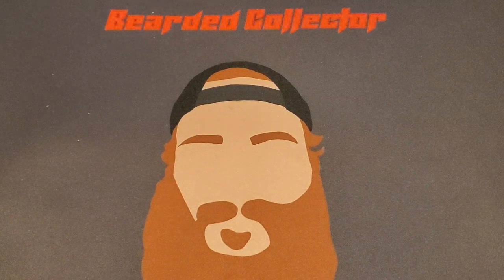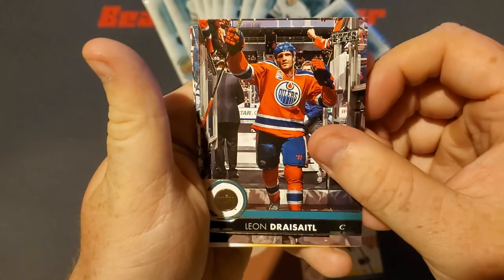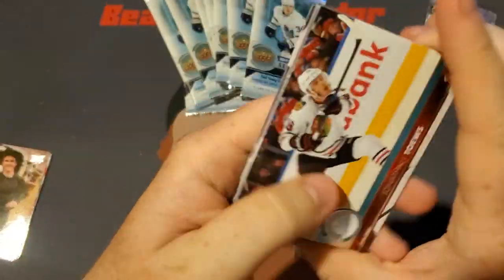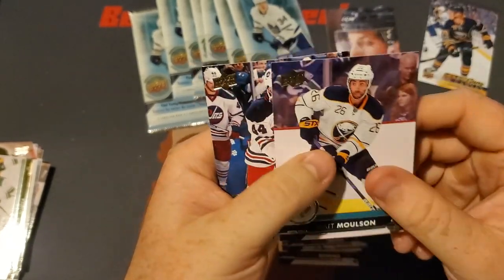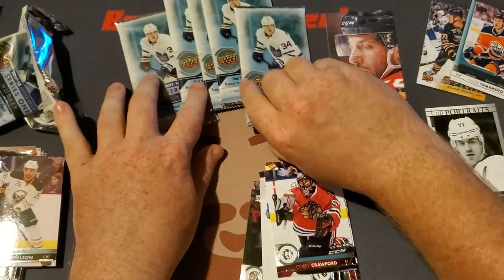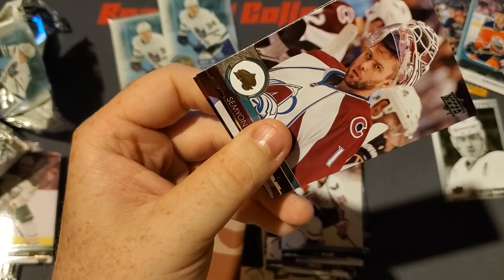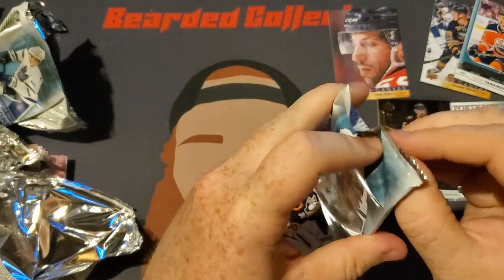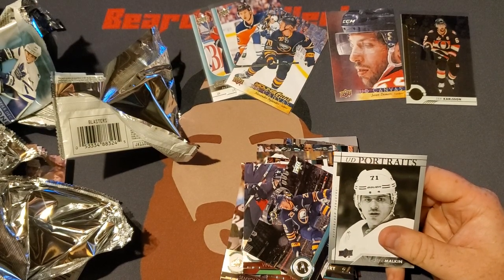17-18 UpperDeck Series 1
Opening a blaster box from UpperDeck looking for the top rookies in the set!